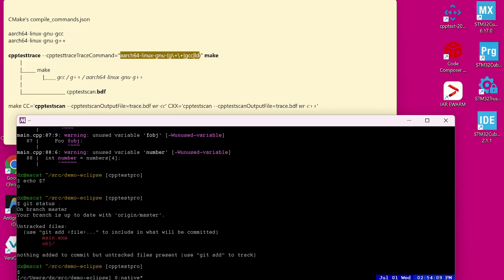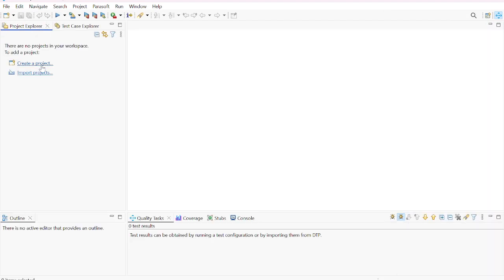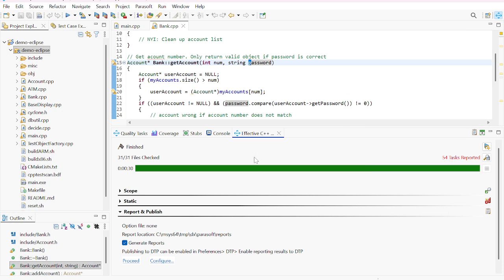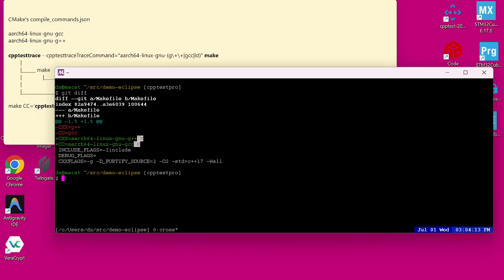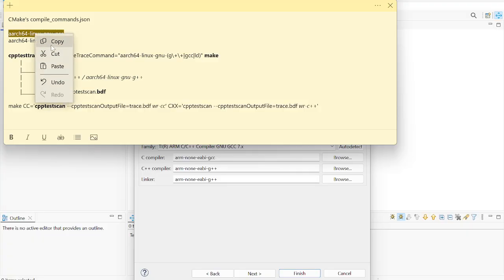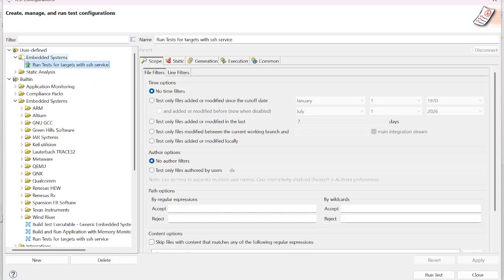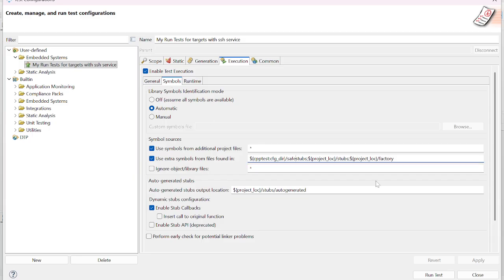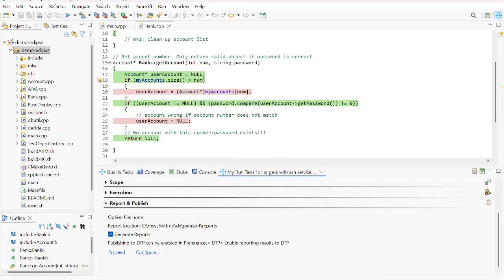Parasoft C/C++test Professional 2026.1.0